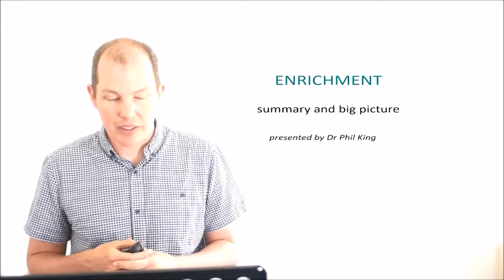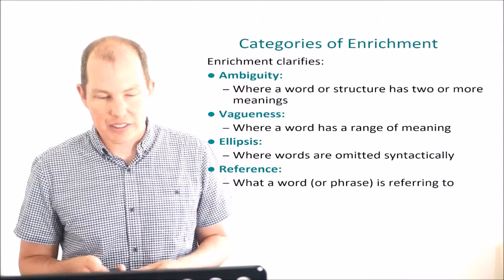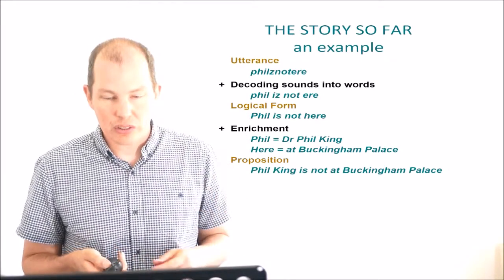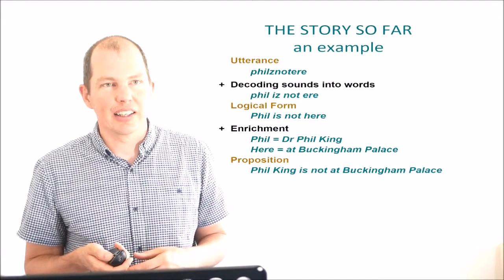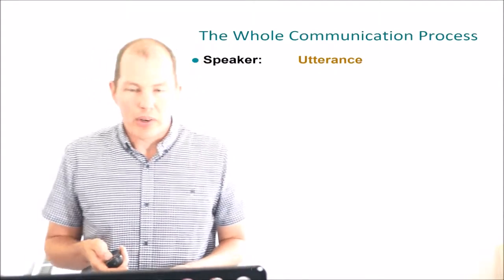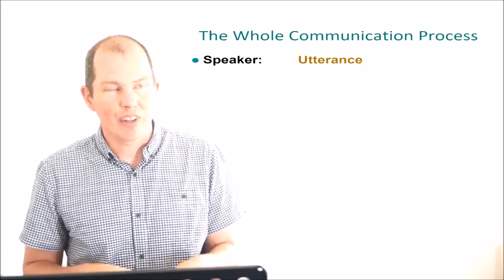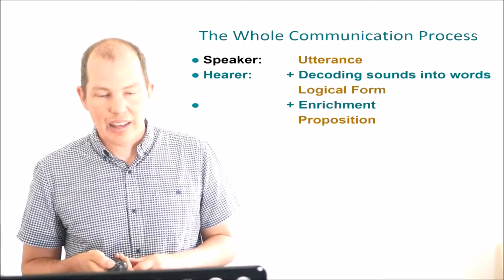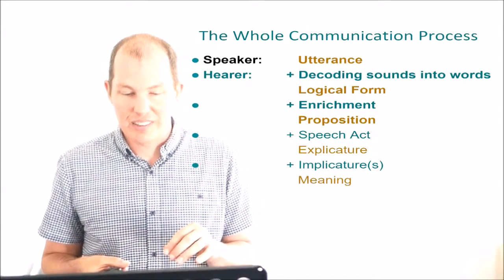MAC U02 Enrichment 6 Summary and big picture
Part of the first session of Meaning and Communication, looking at the idea of 'enrichment' and how audiences use context to begin to fill out what is said by a communicator in an utterance. This session summarises and applies the material covered in earlier session and points the way forward to the big picture of utterance comprehension.